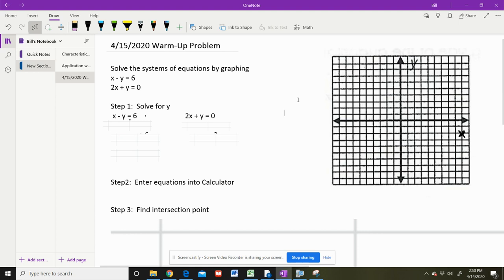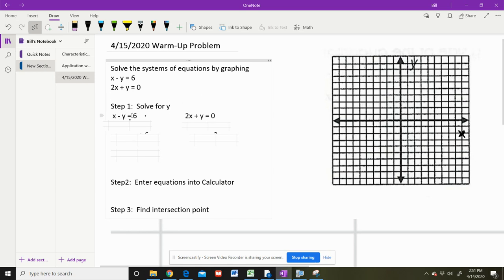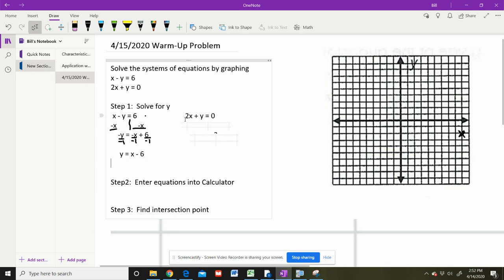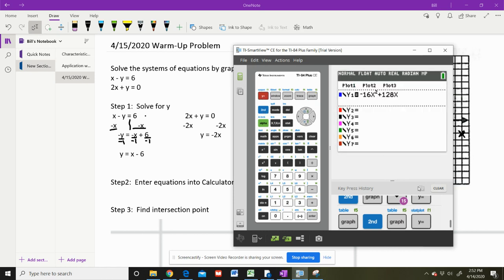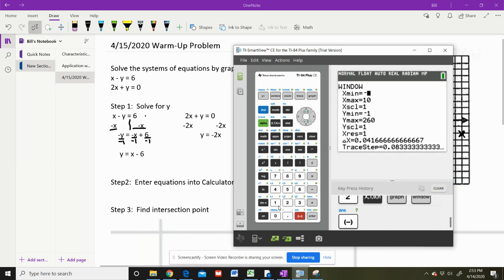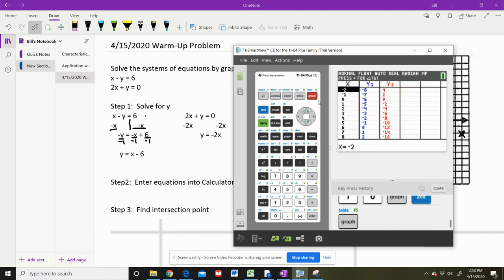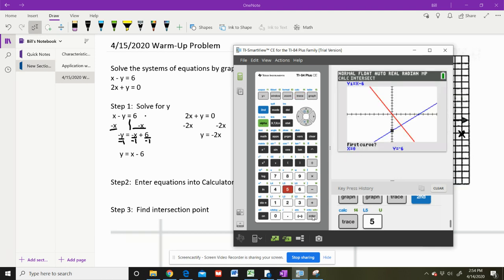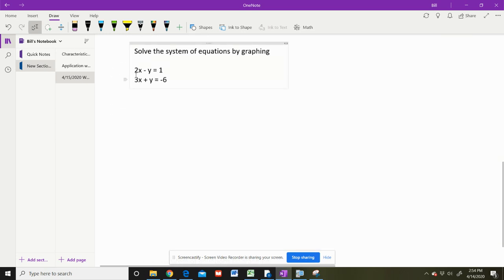4/15/20 Algebra 1 Warm-Up Problem